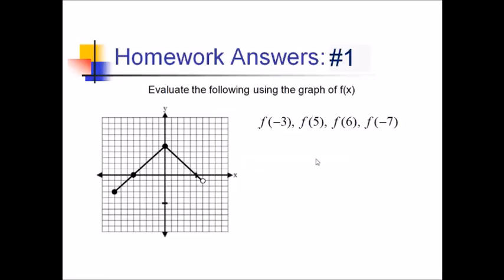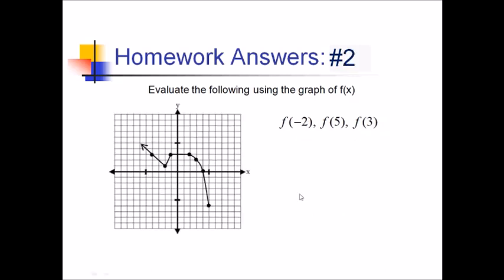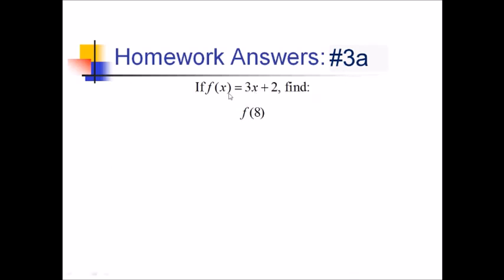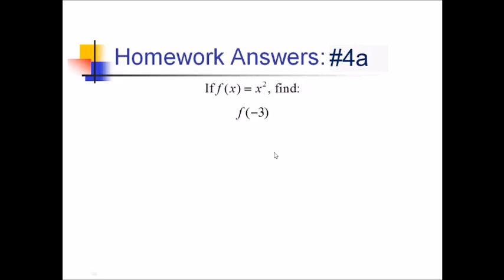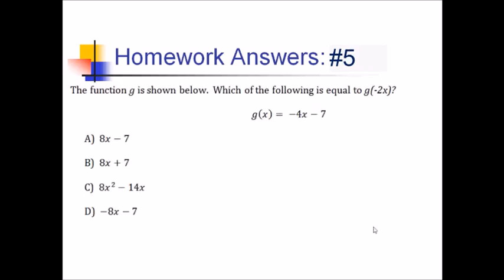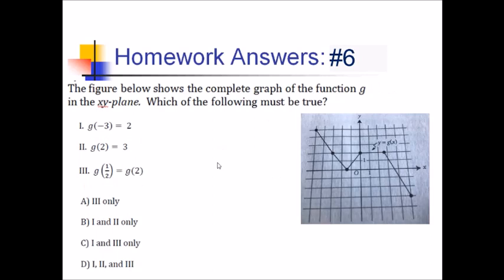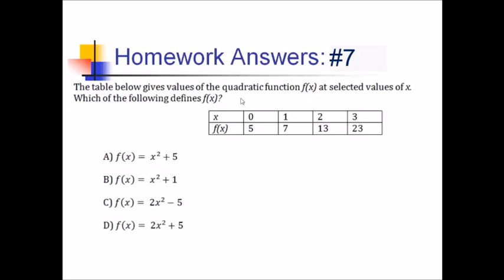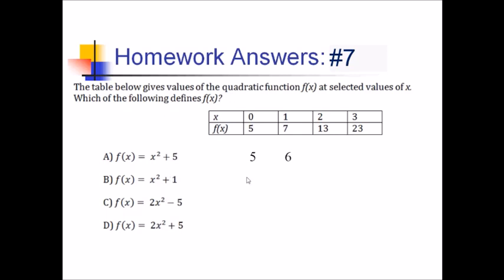Domain, Range and Functions: Problem Set #2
Worked problems showing how to evaluate functions.

Go here for a PDF and handout to go along with this video